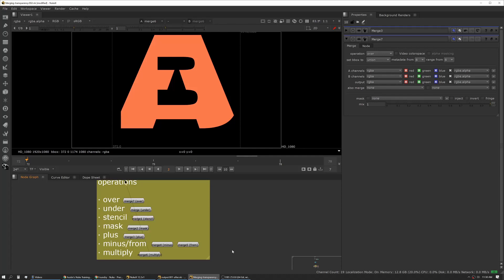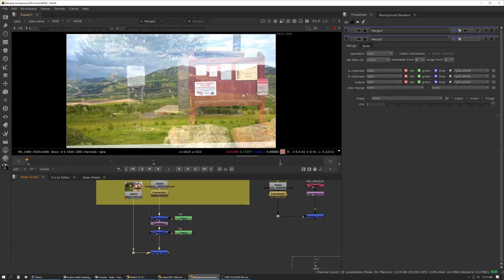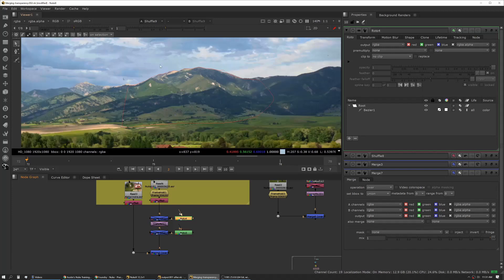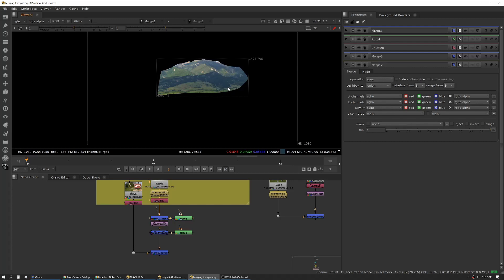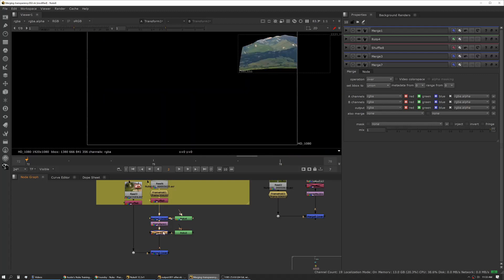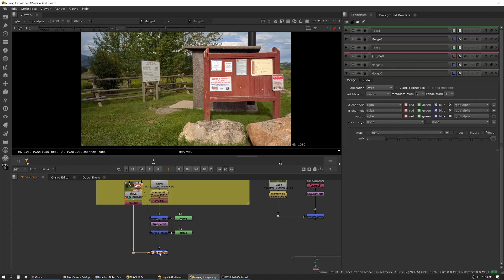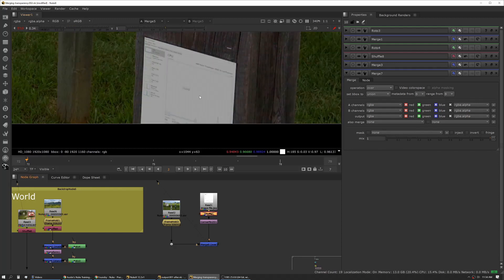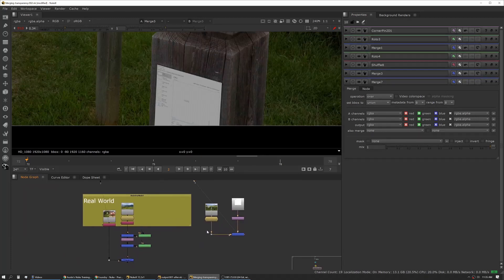Merging - 3. Merge Operations Part 2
Lesson 4 of Practical Compositing in Nuke takes a deep dive into using merge operations and the math behind them.